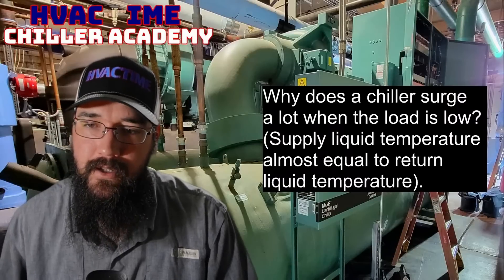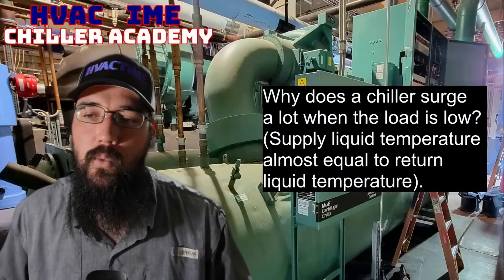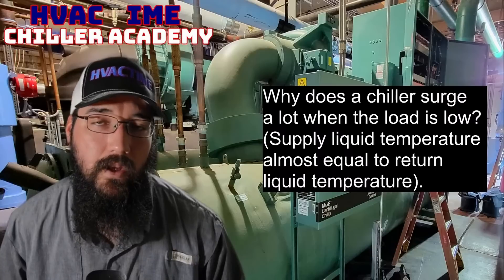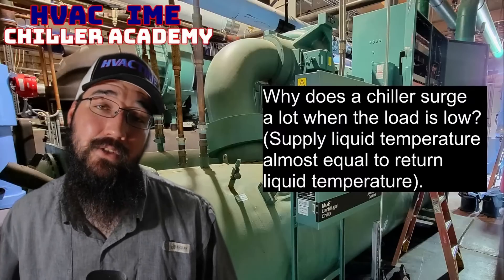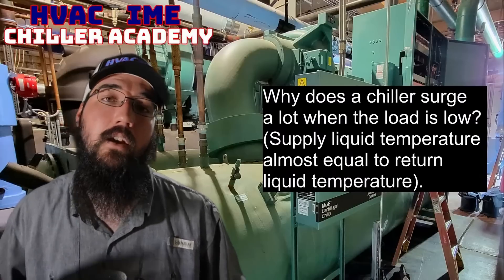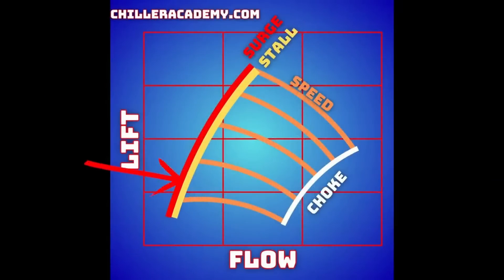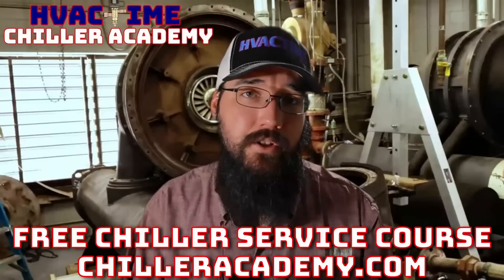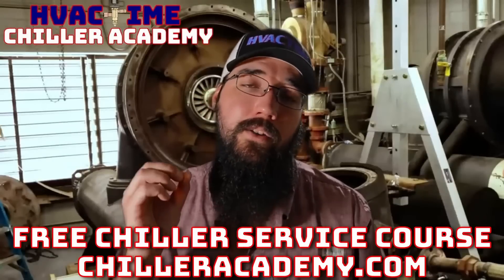Why Chillers Surge Under Low Load Conditions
This lesson addresses why chillers surge during low load operation when supply and return temperatures are nearly equal. At low loads, the compressor's lift capability decreases significantly, pushing the system against its surge boundary as refrigerant flow rates reduce. Lowering condenser water temperature helps reduce lift and prevent surging during low load operation.